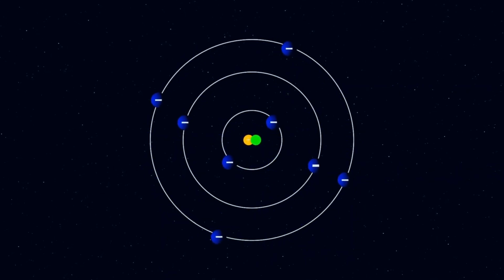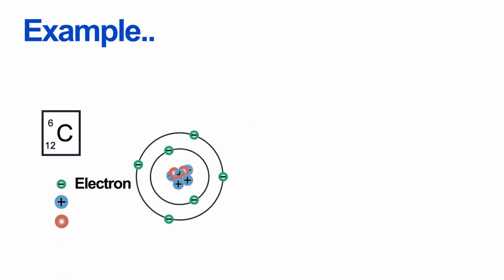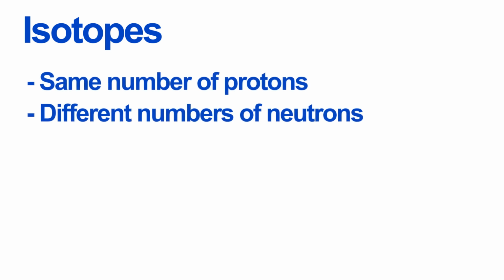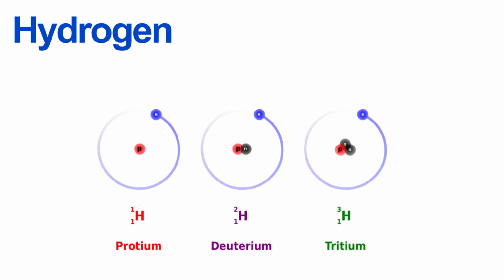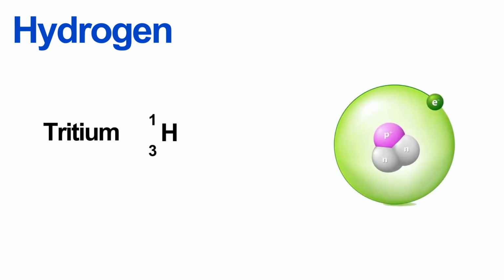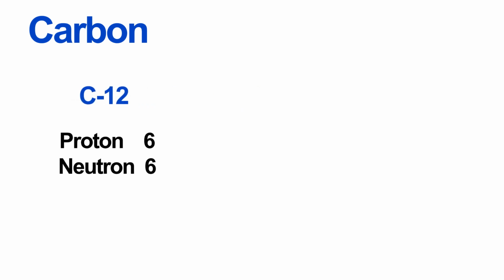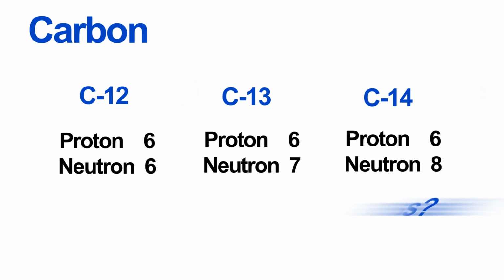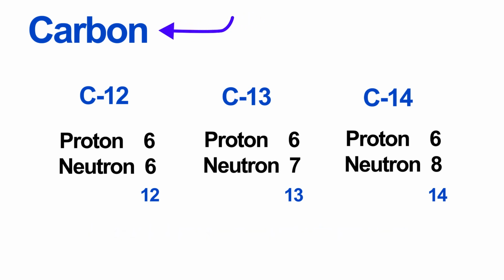Isotopes Explained: What Are They and How Do They Differ?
This video explores the fascinating world of isotopes and breaks down what makes them unique. Isotopes are atoms of the same element with the same number of protons but different neutrons. This difference in neutron count leads to variations in their physical properties, such as mass and stability. We'll cover common examples like hydrogen isotopes—protium, deuterium, and tritium—and explain how their differences impact both science and everyday life. Whether you're a student, science enthusiast, or just curious, this video will explain isotopes, how they form, and their significance in the natural world.